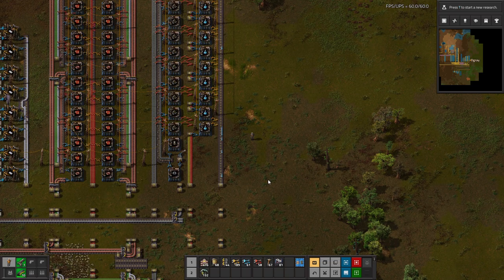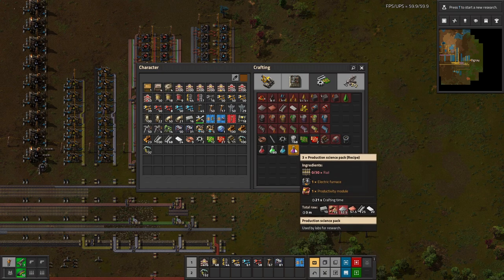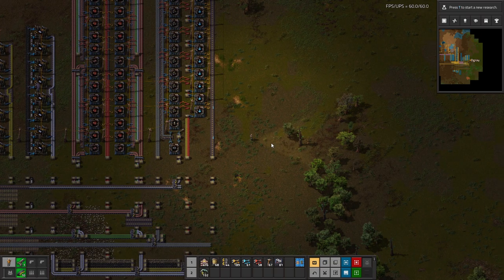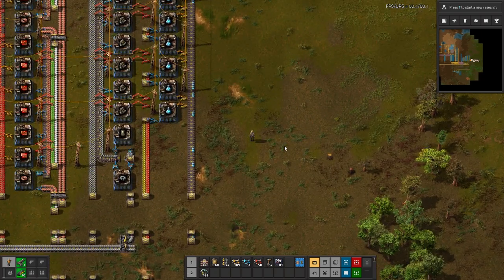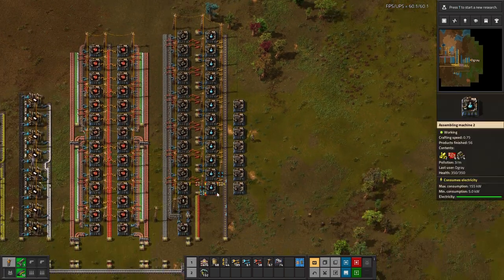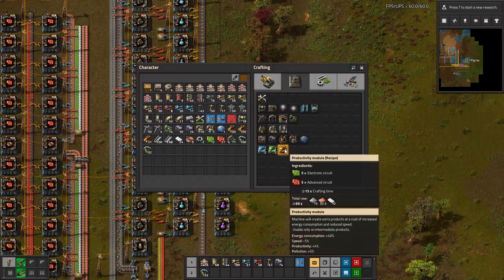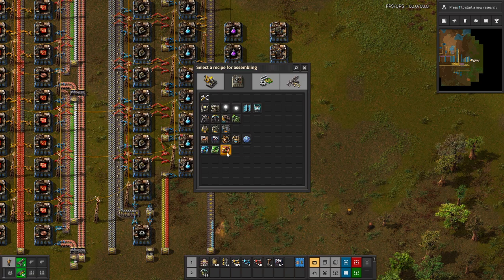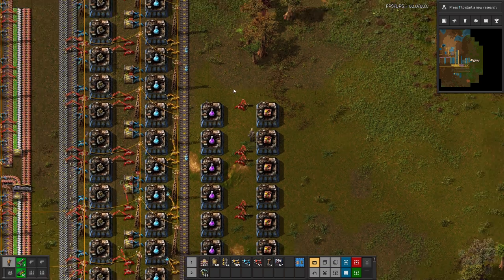PRODUCTION/PURPLE SCIENCE - Factorio 1.1 - Entry Level To Megabase 2! - Let's Play Tutorial! Ep 11